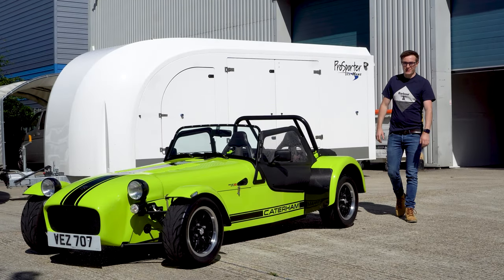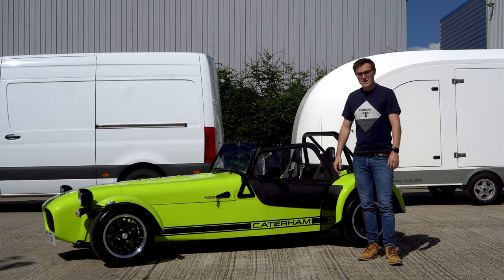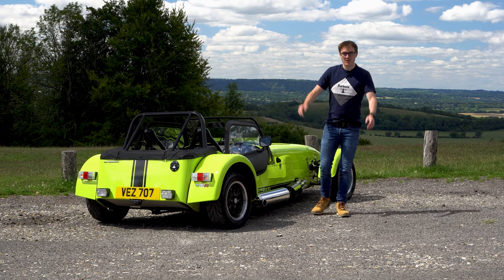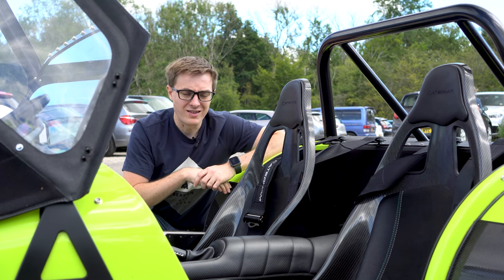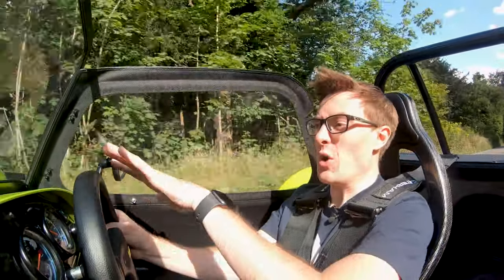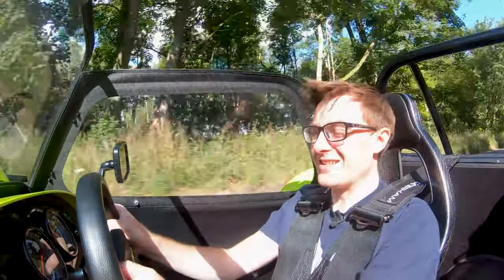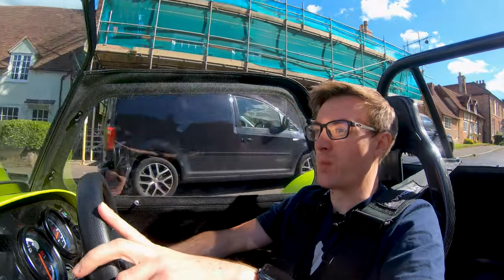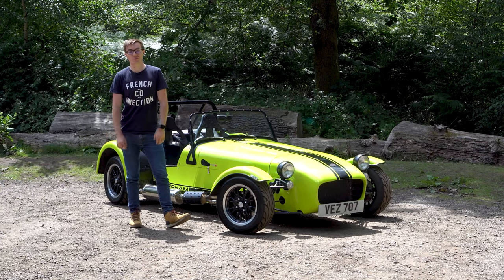The Caterham 270R - This car is UNDERRATED! 😍